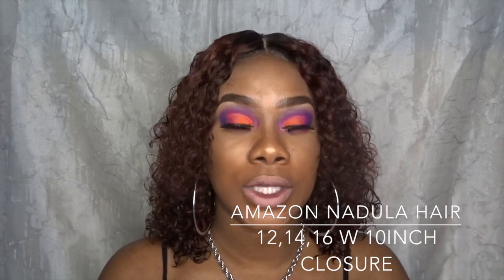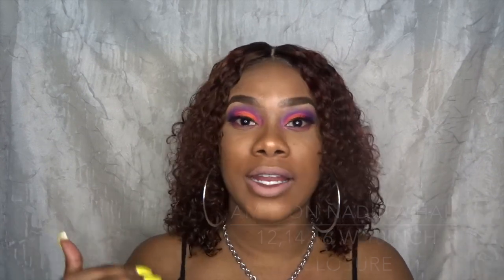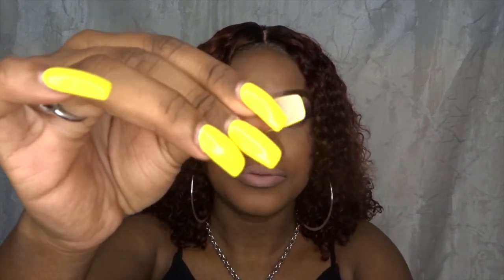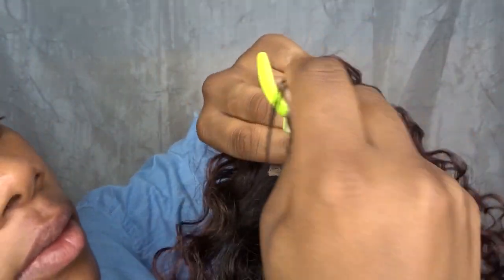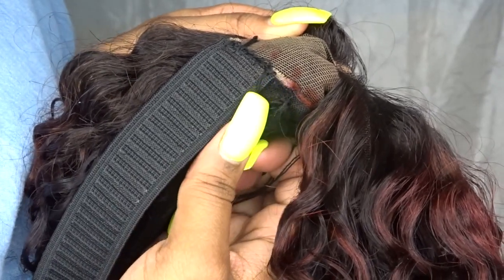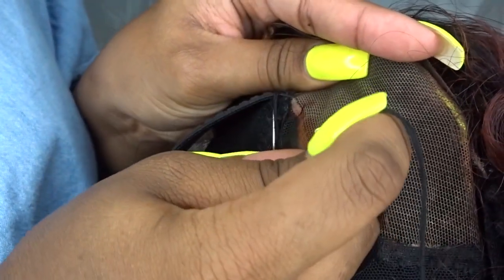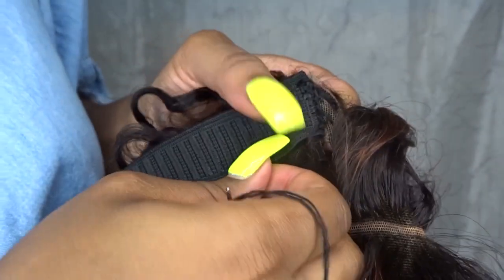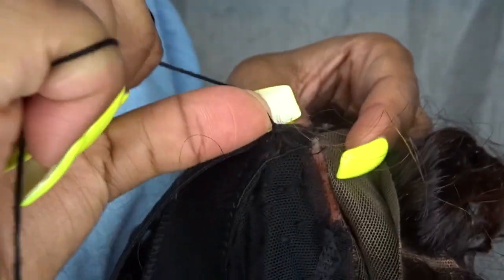Amazon Nadula Hair| Elastic Band Method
READ DESCRIPTION FOR MORE DETAILS!!

Amazon Nadula Hair
Brazilian Curly
12,14,16 w 10inch Closure

Hair Color:
Adore Copper Brown

Until next time! Much Love!!!💘